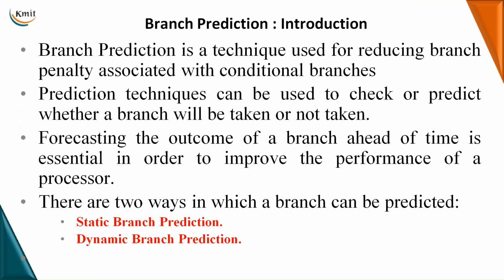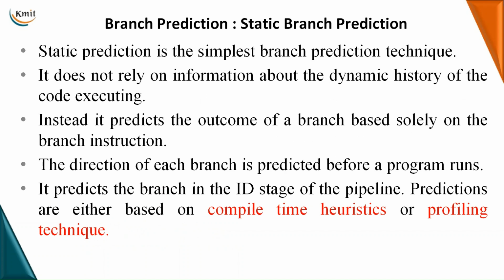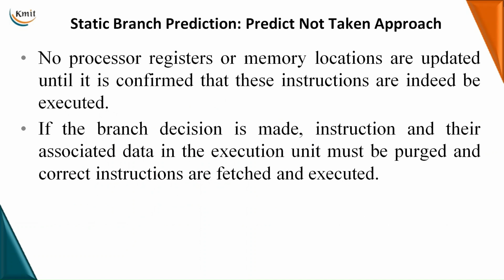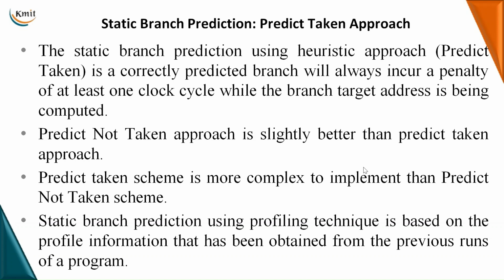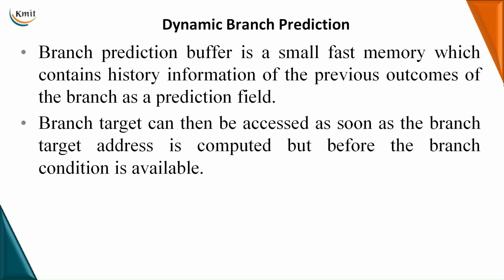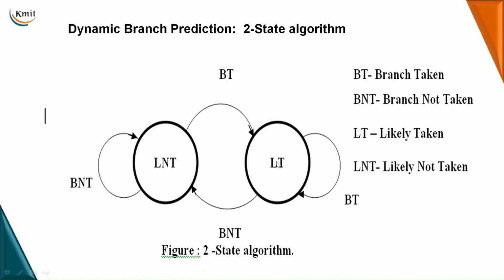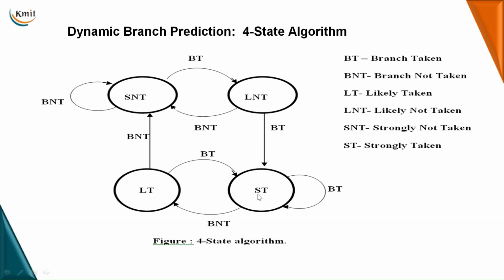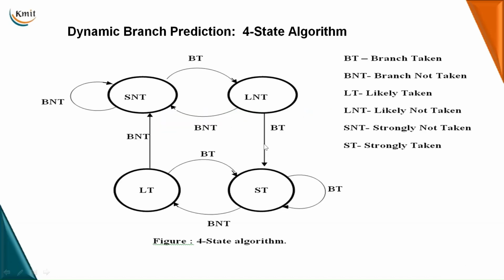UNIT - 5_BRANCH PREDICTION